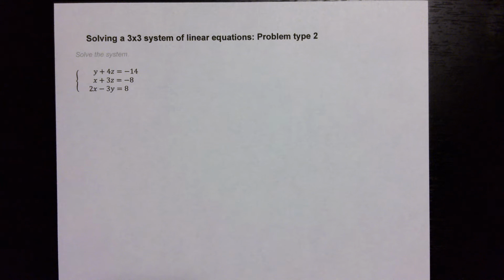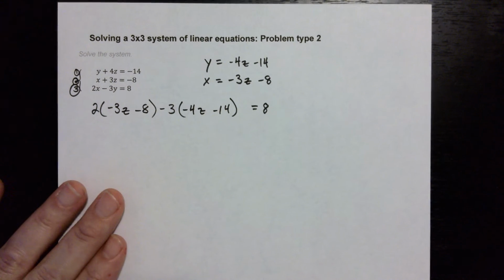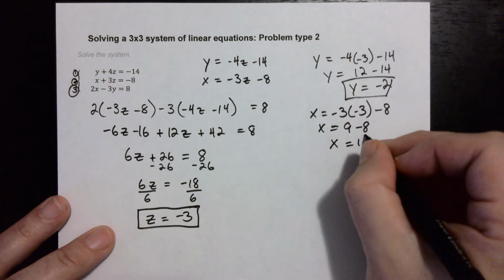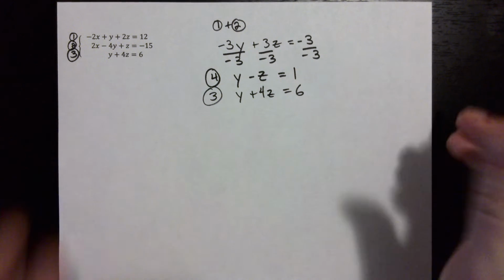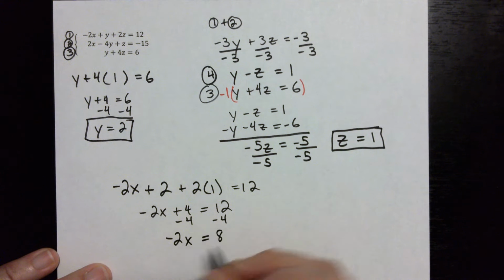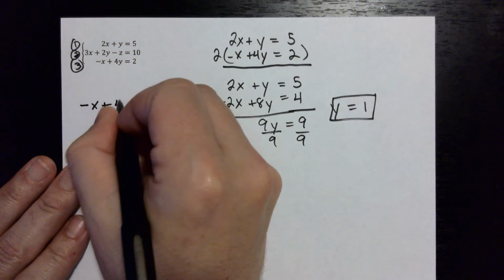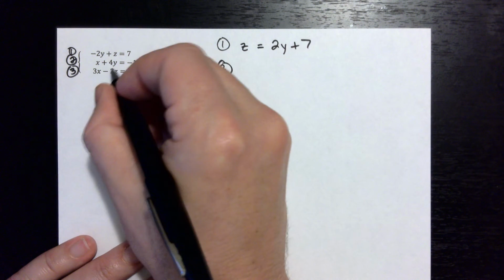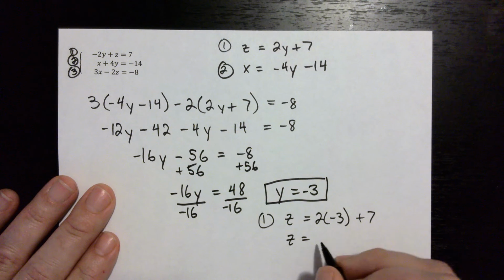Solving a 3x3 System of Linear Equations Problem type 2